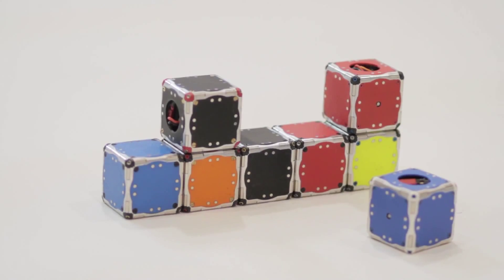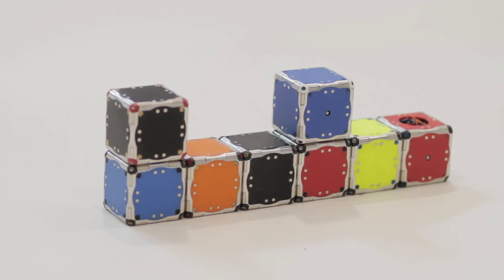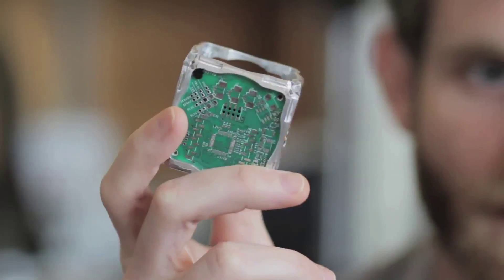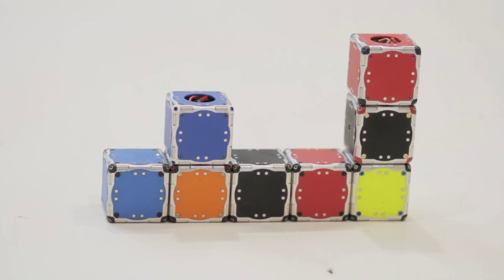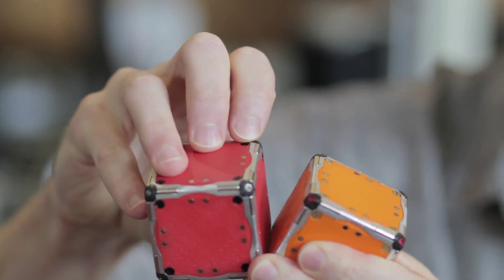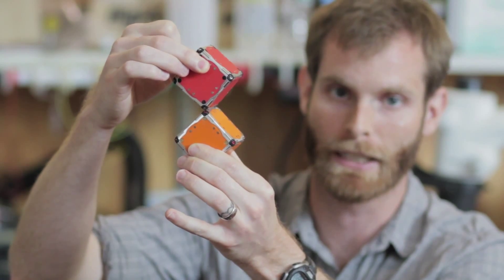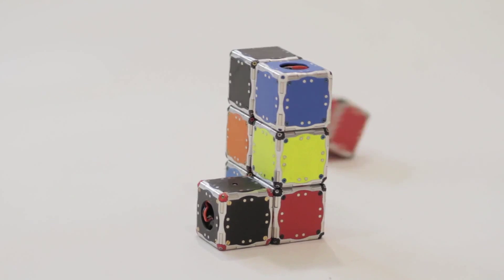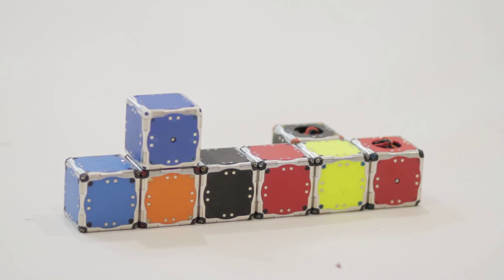Self-Assembling Robots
These are M-Blocks, the robots that are cubes without any external moving parts. However, they can climb over and around one another, leap through the air, roll across the ground, and even move while suspended upside down from metallic surfaces.

Inside each M-Block is a flywheel that can reach speeds of 20,000 revolutions per minute; when the flywheel is braked, it imparts its angular momentum to the cube. On each edge of an M-Block, and on every face, are cleverly arranged permanent magnets that allow any two cubes to attach to each other.